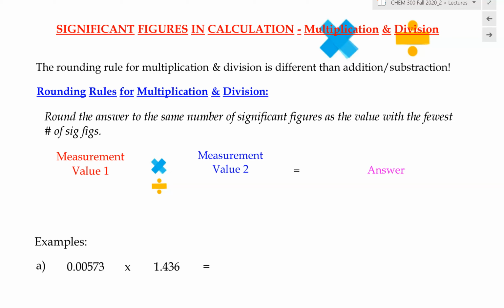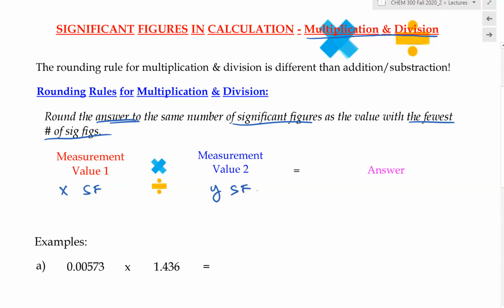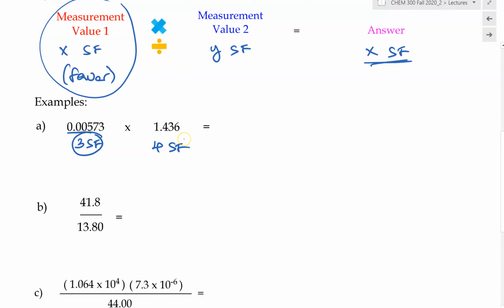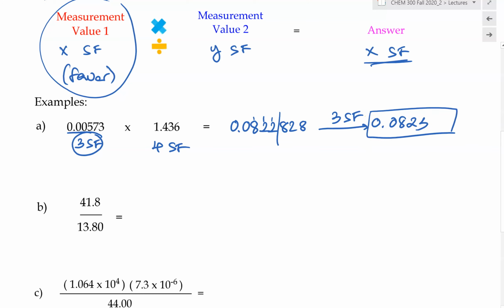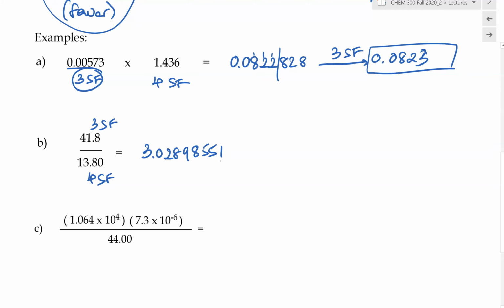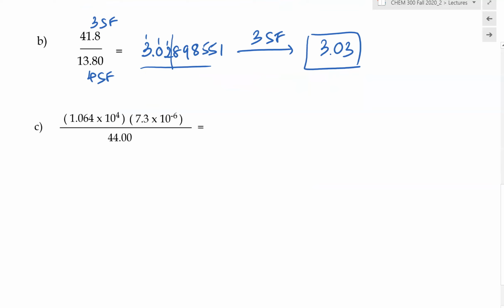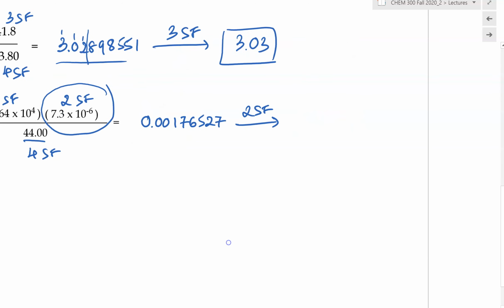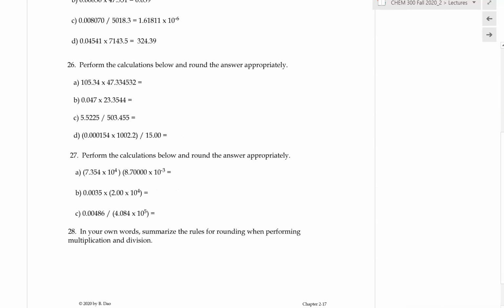Significant Figures in Multiplication & Division